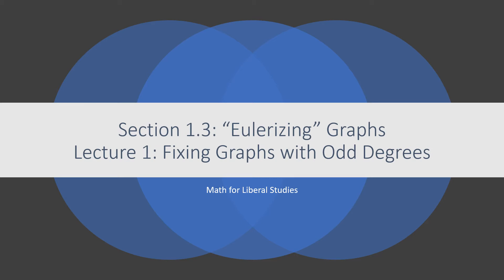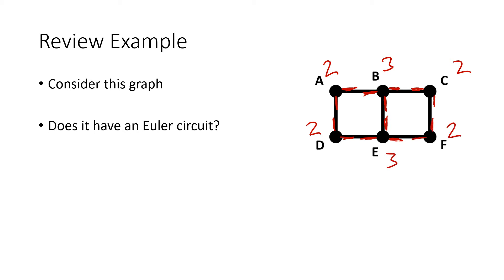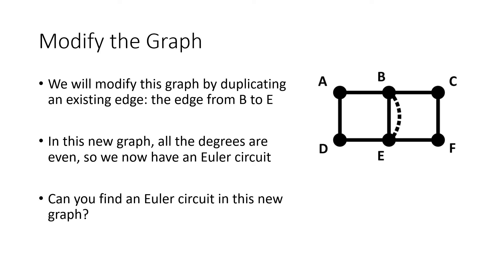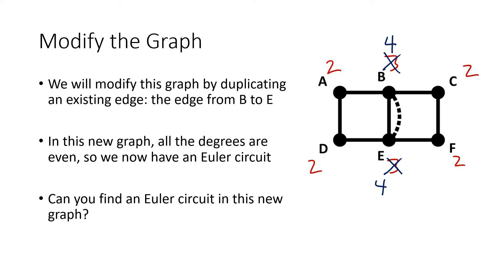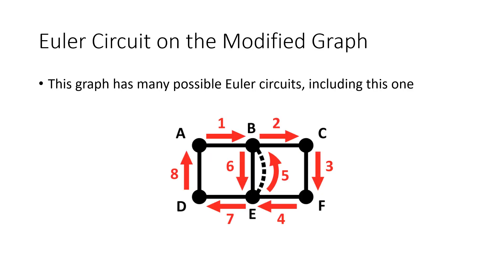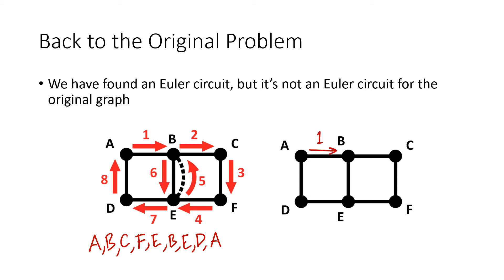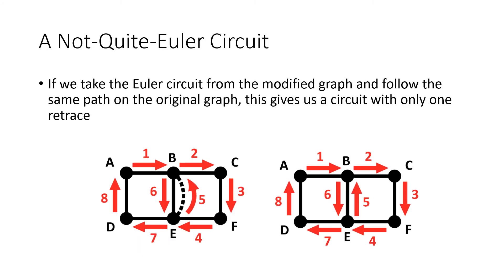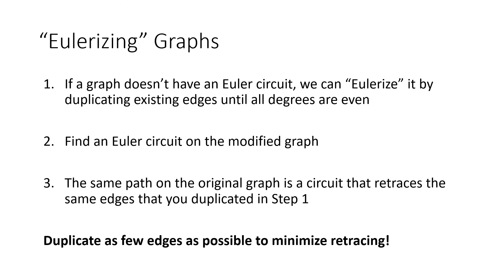Math for Liberal Studies - Lecture 1.3.1: Fixing Graphs with Odd Degrees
This is the first video lecture for Math for Liberal Studies Section 1.3: "Eulerizing" Graphs. In this video, we consider how we can "fix" a graph that has vertices of odd degree. Such graphs do not have Euler circuits, but can be modified in a way to find a circuit that minimizes retracing.